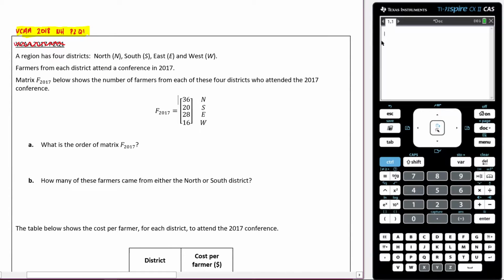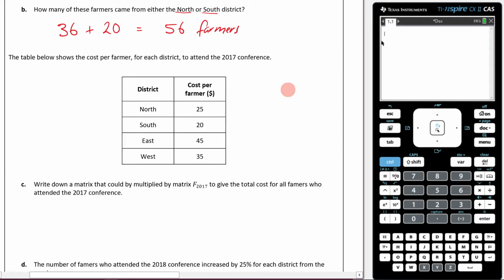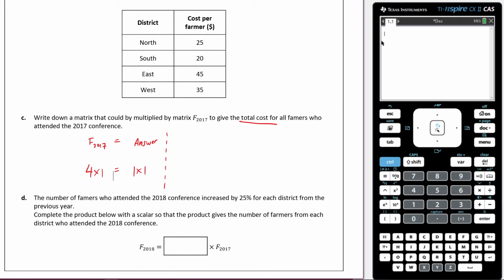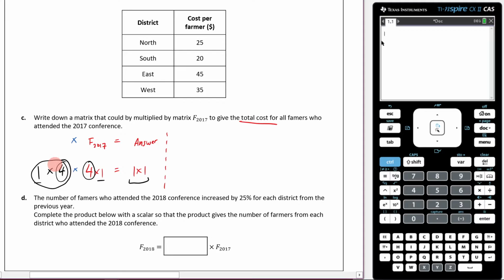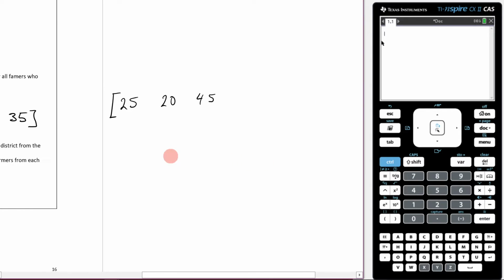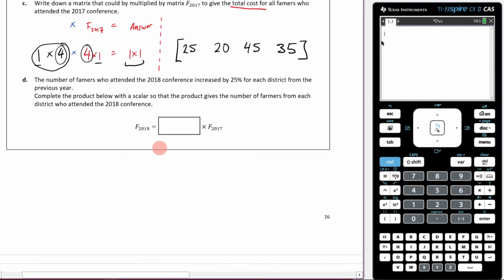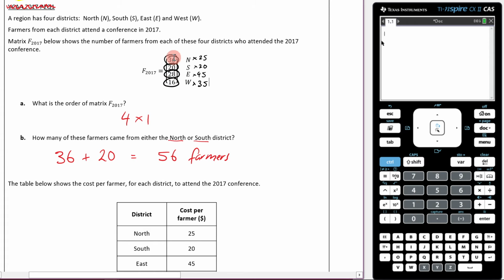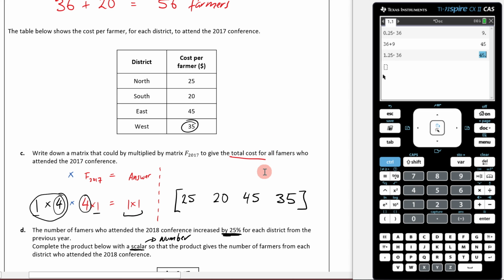Part 16 Application Farmers